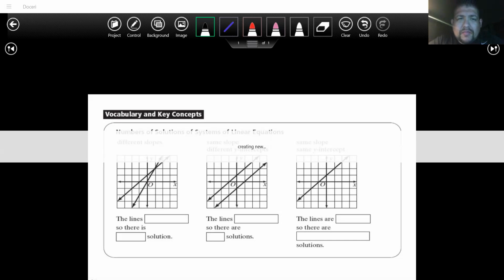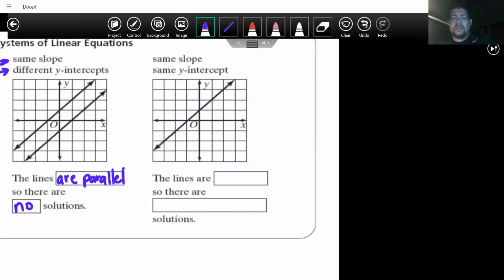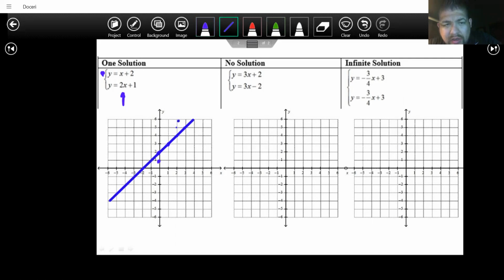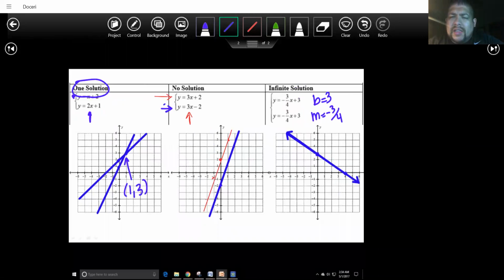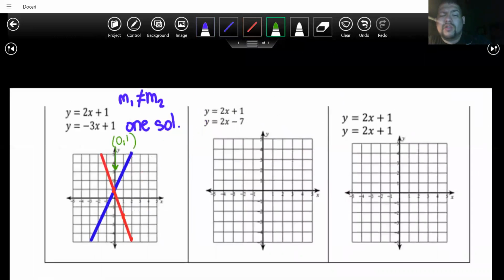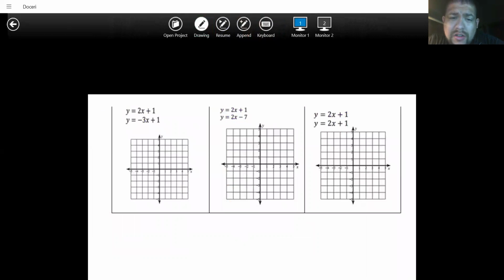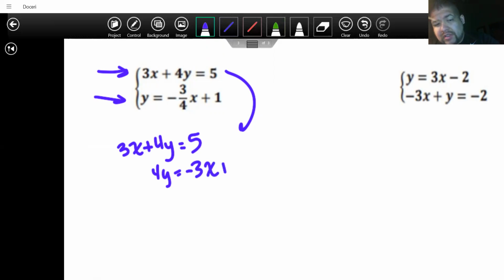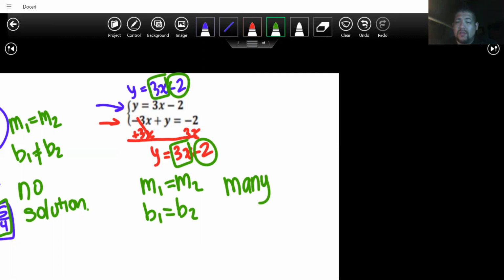Different System Solutions